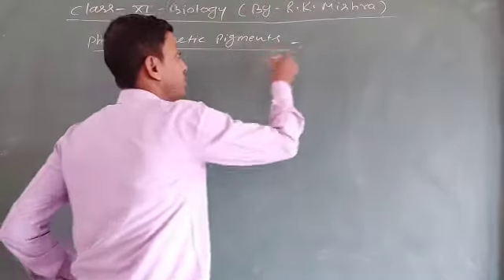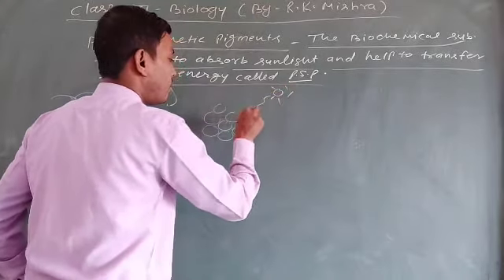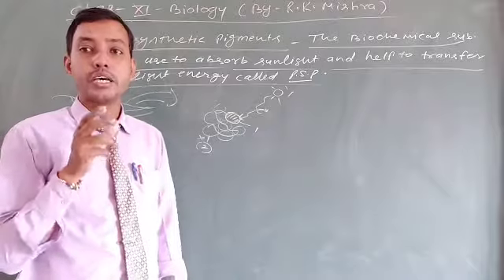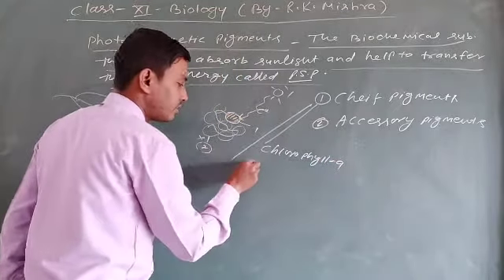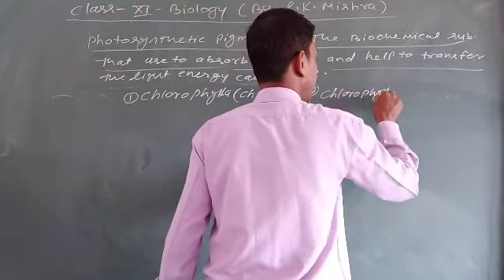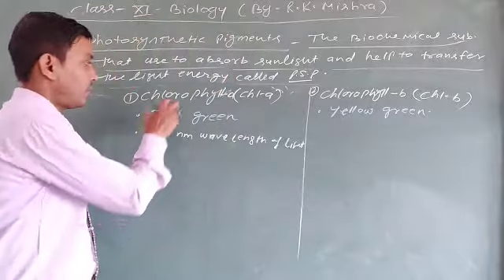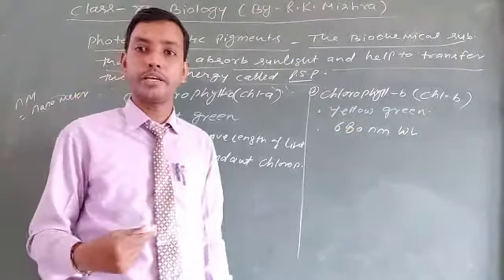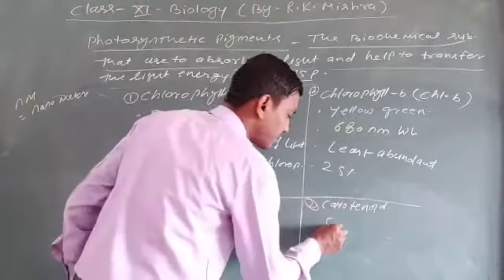Class-11th | Photosynthetic pigments (Important basics for NEET, JIPMER PGT TGT AIIMS)